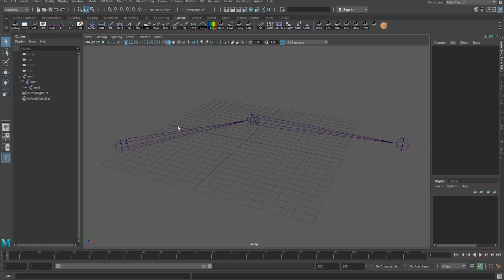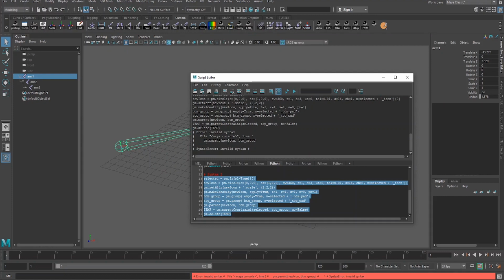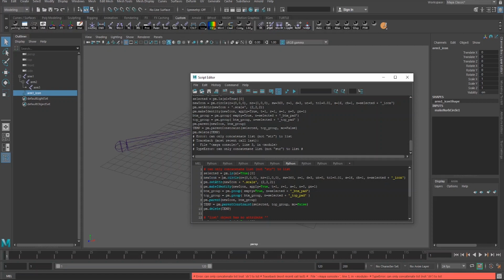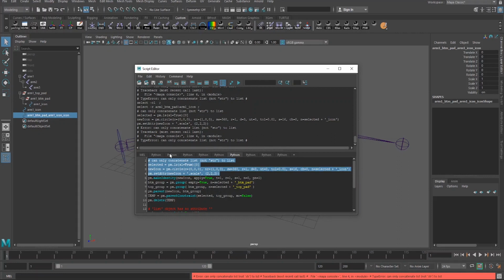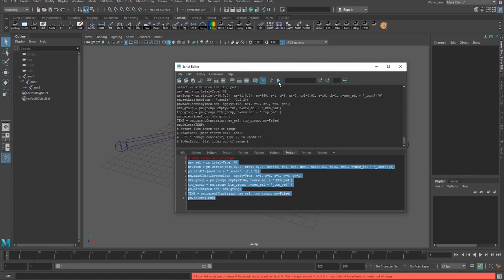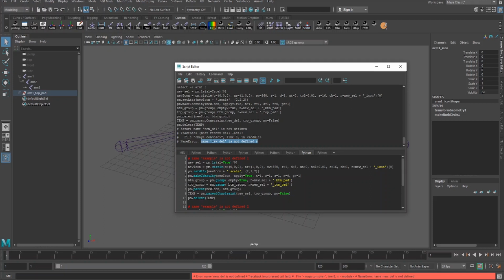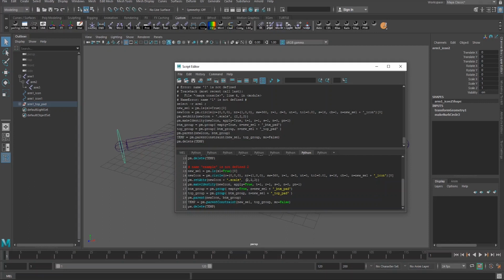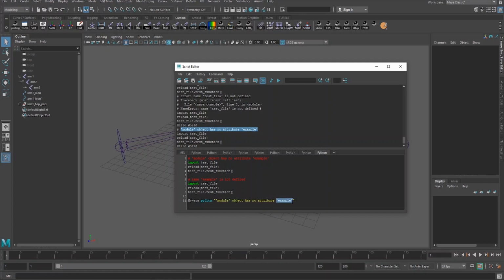Common Python/PyMel Errors in Maya and How to Solve Them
This video has been a long time coming.  I've been wanting to create this video to help all of you newbie Python coders out there.  It's very important to not only understand the Python language, but the errors as well if you want to be successful in rigging.  In this video, we take a look at a few of the most common errors with Python in Maya, what they mean, and how to fix them.  Here are the errors we go over:

invalid syntax
can only concatenate list (not "str") to list
'list' object has no attribute
list index out of range
name 'example' is not defined
'module' object has no attribute 'example'